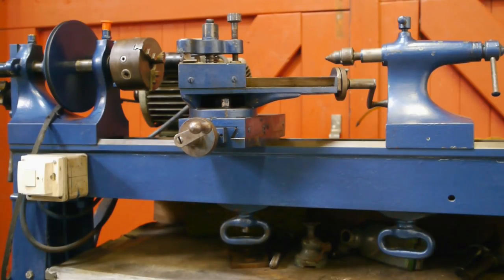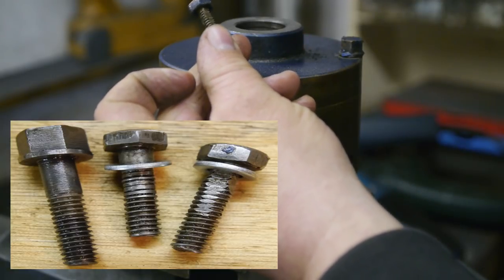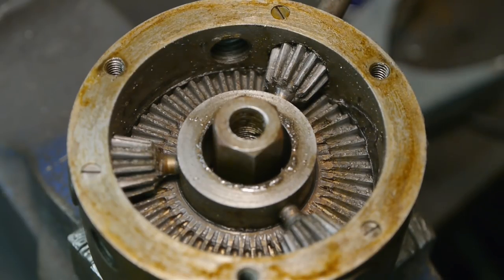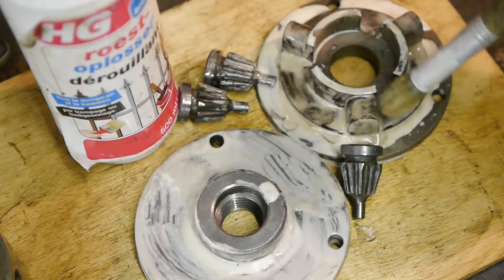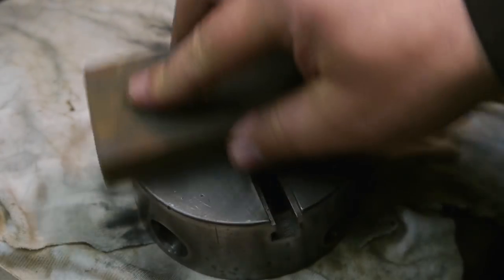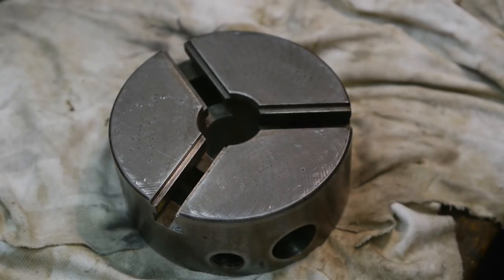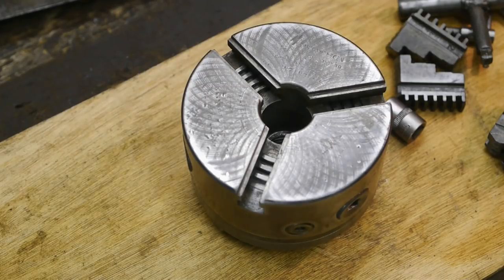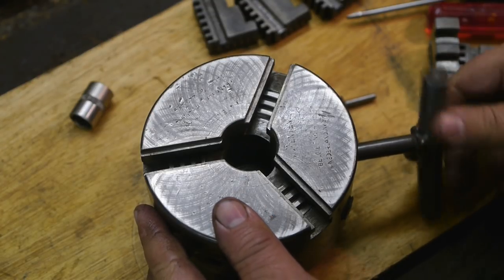Refurbishing an old adjustable 3 jaw chuck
I got this interesting old 3 jaw chuck with my vintage Karger lathe that looks to be adjustable. In this video I clean it up a bit and find out how this thing works.
I would like to find out when/where and by who this chuck was made. So I you have and info please put it in a comment or sent me a PM.